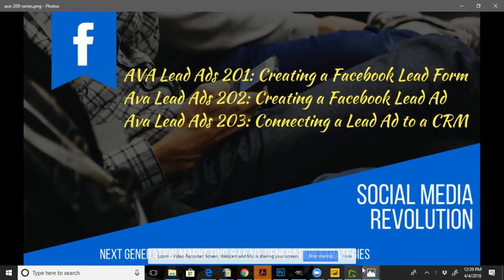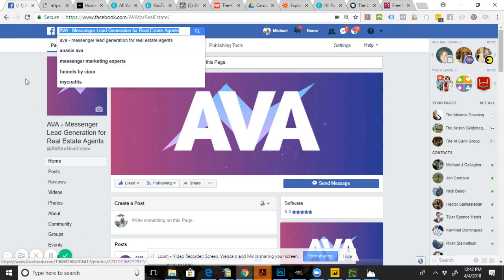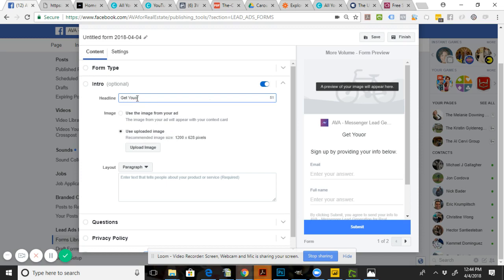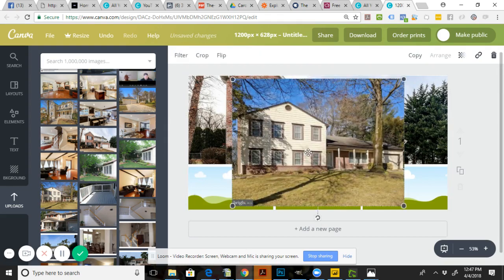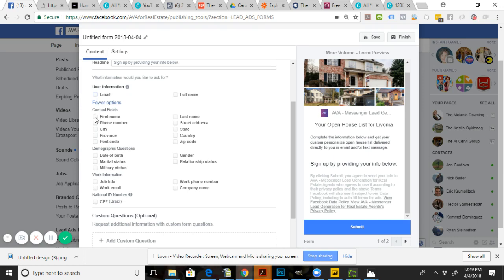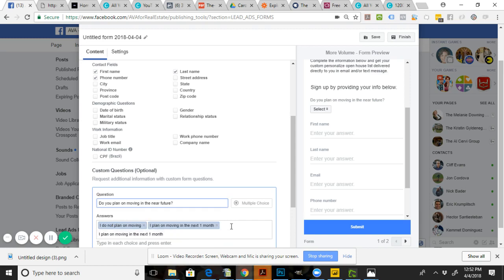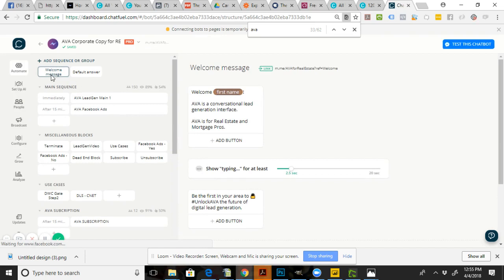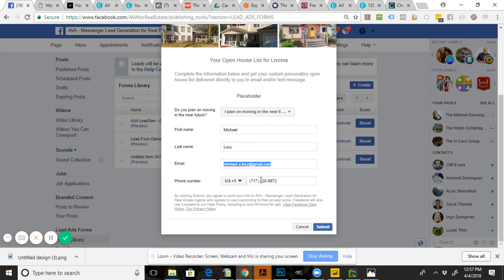Facebook Lead Ads 201 - Creating a Lead Ad Form (Real Estate, Mortgage)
How to create Facebook Lead  Form on your business page. A demonstration of how to create a lead form, specifically developed for real estate and mortgage professionals but tutorial can be used for any industry.

0:30 - Screencapture of typical results for Lead Ads
2:30 - Creating the form

Also See Parts 2 & 3
Facebook Lead Ads 202 - Creating a Facebook Lead Ad (Real Estate, Mortgage)
Facebook Lead Ads 203 - Connecting Lead Ads with Zapier